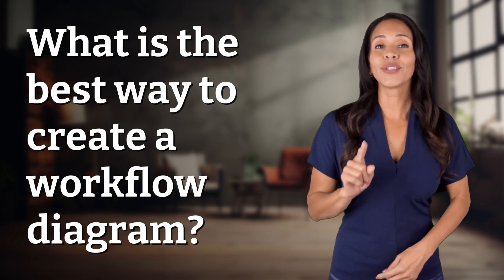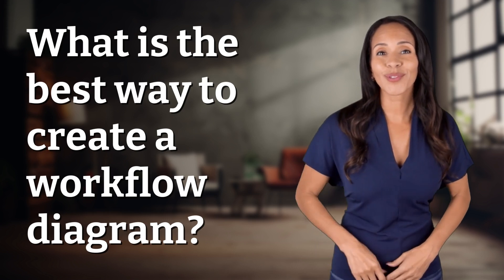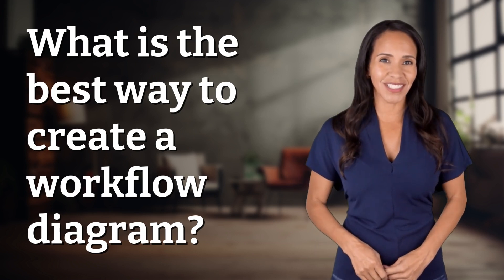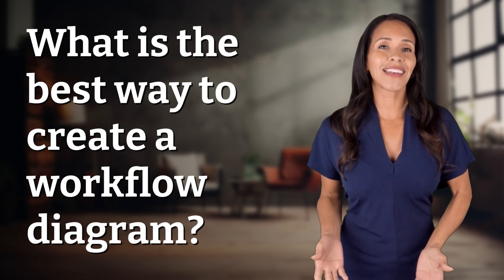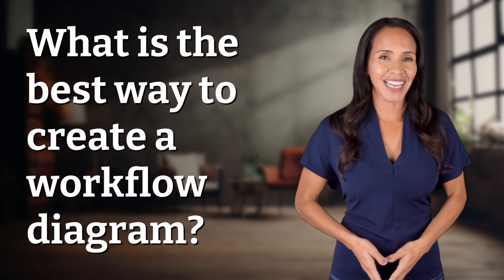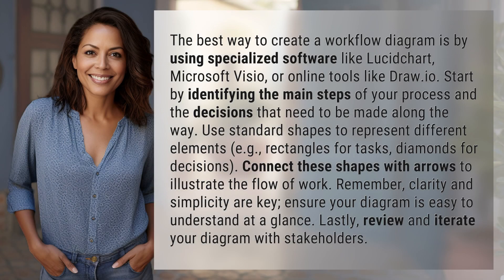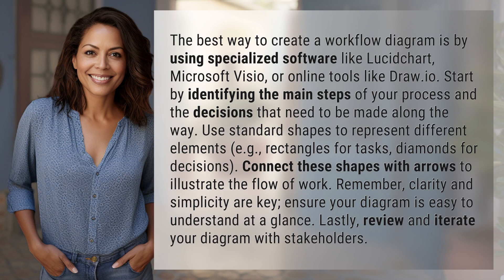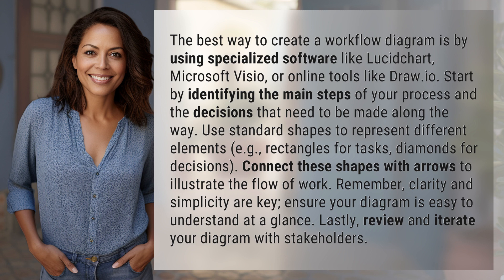What is the best way to create a workflow diagram?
Mastering Workflow Diagrams: Tips and Tools 👉 Workflow Diagram Mastery 👉 Learn how to create a clear and effective workflow diagram using specialized software and following key steps. From identifying main steps to iterating with stakeholders, this video shows you how to streamline your processes visually.

Laura S. Harris (2024, April 5.) What is the best way to create a workflow diagram?
    🌐 AskAbout.video